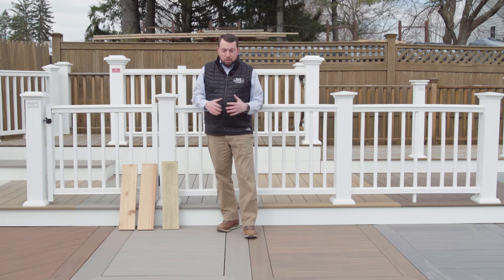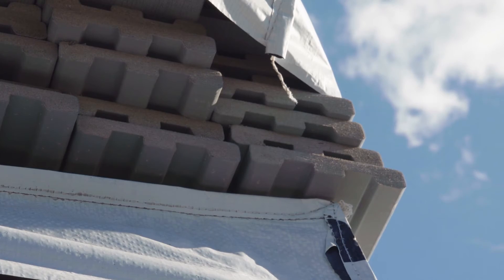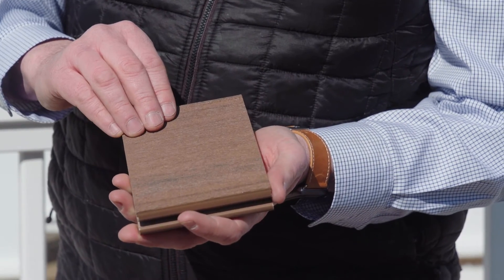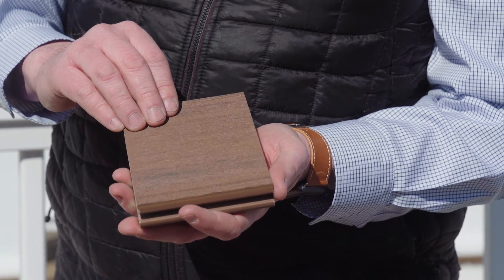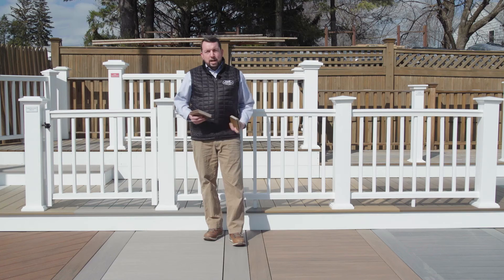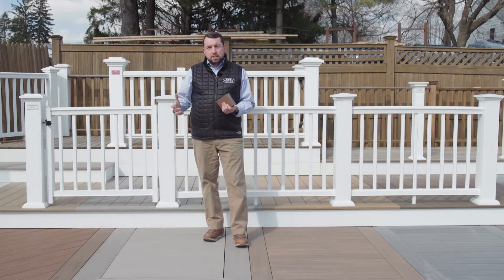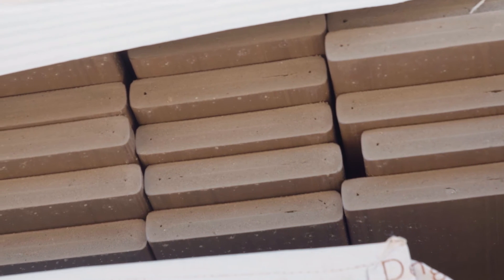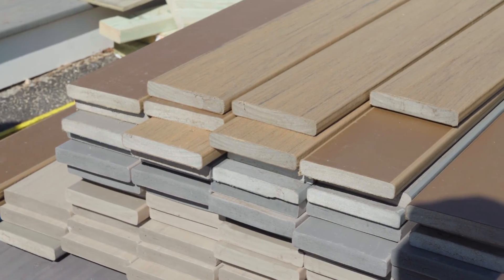Ring's End Expertise: Engineered Decking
Are you trying to figure out what type of material to use in your decking project? Bryant explains the basics of engineered decking, how it is different from traditional wood decking and how to determine which Azek Timbertech product is right for your project!